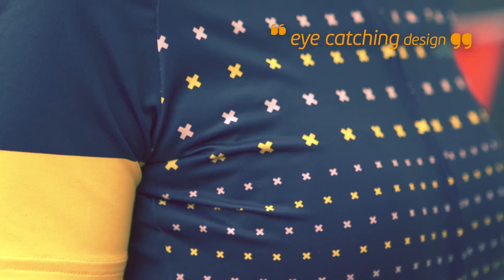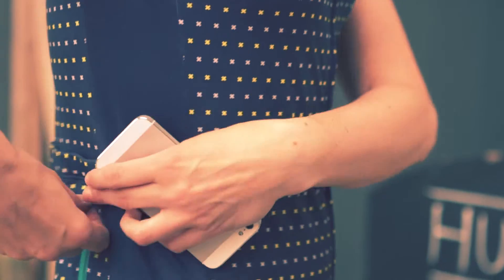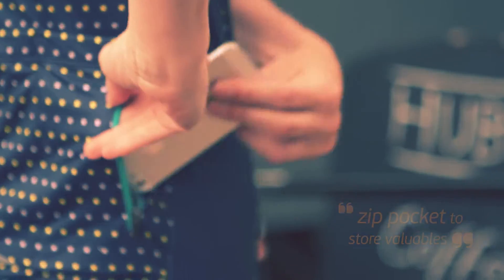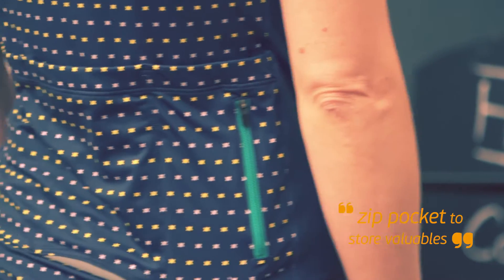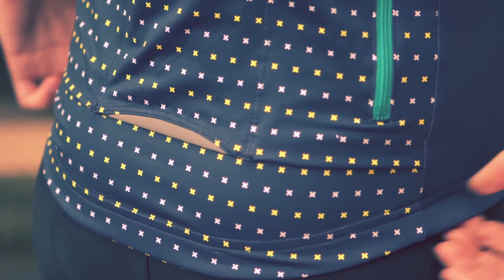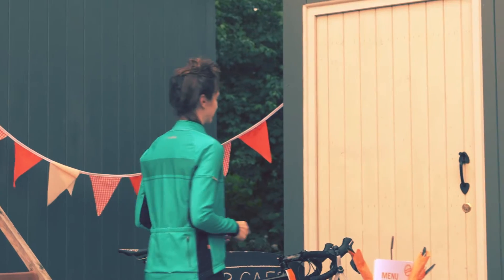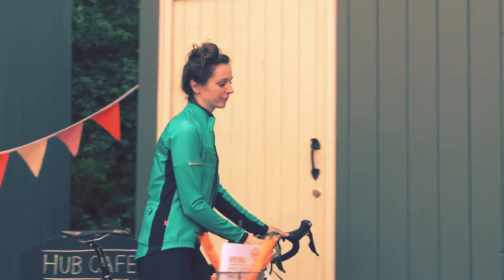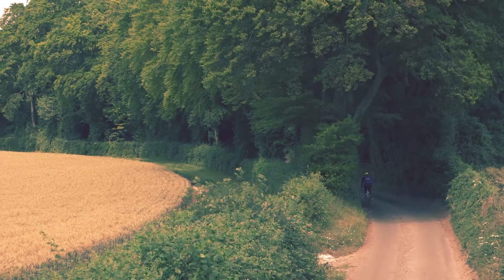dhb Blok Women's Micro Light Weight Roubaix Short Sleeve Jersey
Shop dhb Blok Women's Micro Light Weight Roubaix Short Sleeve Jersey at Wiggle

Hi I'm Claire and I am Senior Product Developer on dhb, at Wiggle. Today I'm reviewing this dhb Blok autumn jersey. It's always a struggle to know what to wear when it's not warm enough for a lightweight summer jersey but not cold enough for a winter jersey?! Well this dhb Blok Micro jersey is perfect for those chilly Autumnal rides...

The micro roubaix fabric used for this jersey is new this season and is a halfway house between lightweight and winter roubaix - soft to the touch it will keep you cosy on those slightly chilly Autumn rides but is breathable enough to keep you cool if things warm up and you need to take off your arm warmers! The design is subtle yet distinctive and links back to dhb's best selling summer Blok jersey. On the reverse there are 3 vertical drop pockets and one with a zip so that you can store some cash for the inevitable cake and coffee stop! At the bottom of the middle pocket, there is a neat reflective trim to ensure visibility from behind, without spoiling the look of this super-cool jersey.